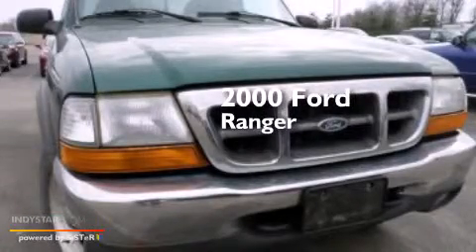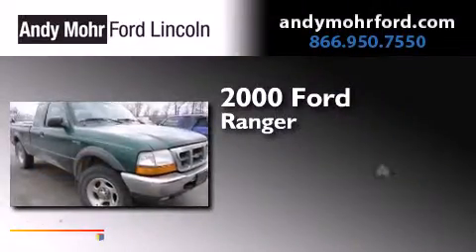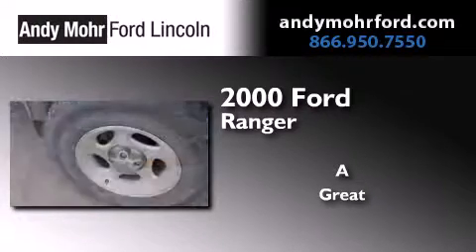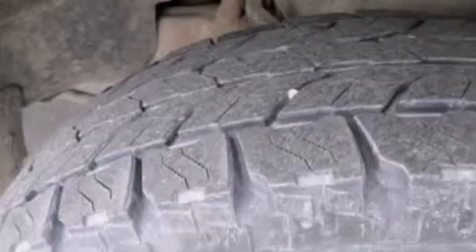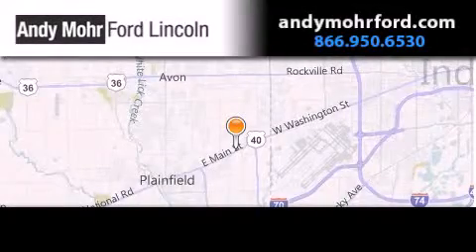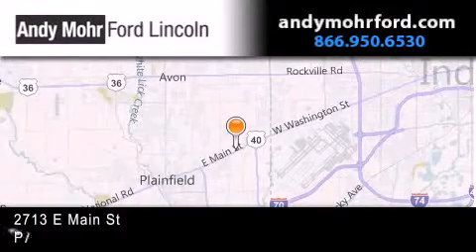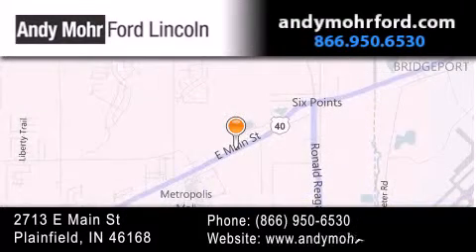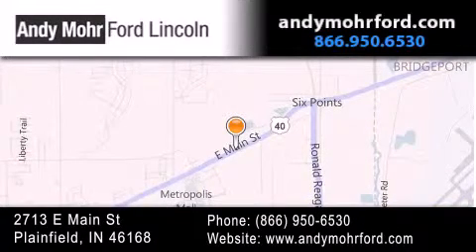2000 Ford Ranger Plainfield IN 46168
We've been honored to serve the Plainfield IN area , we promise that your experience at our dealership will exceed your expectations ! Year : 2000 Make : Ford Model : Ranger Engine : 4.0L V6 12V MPFI OHV Trans . : 5-Speed Exterior : Green Miles : 188,901 Stock : T19132A Andy Mohr Ford Lincoln 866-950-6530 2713 E. Main Street Plainfield , IN 46168